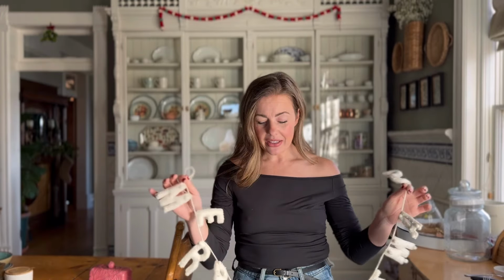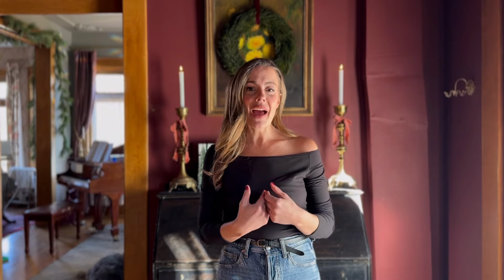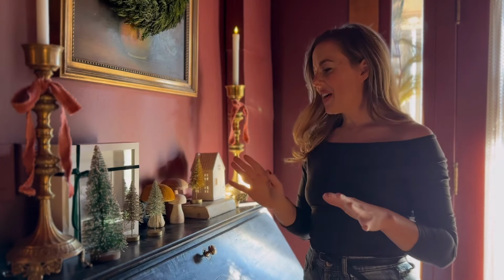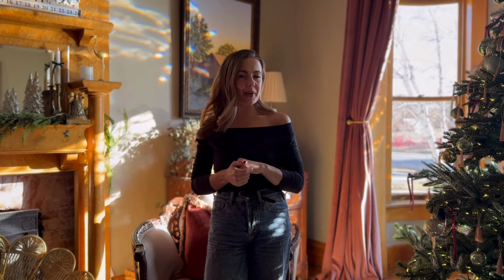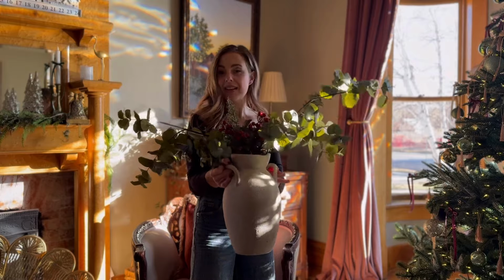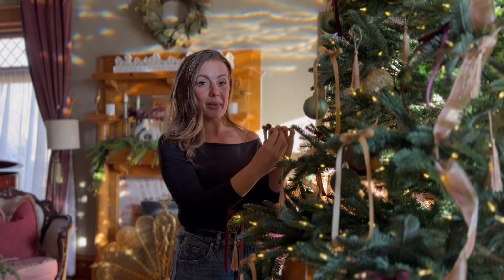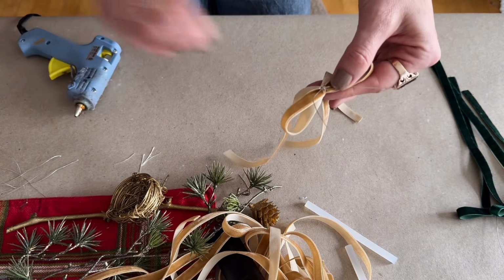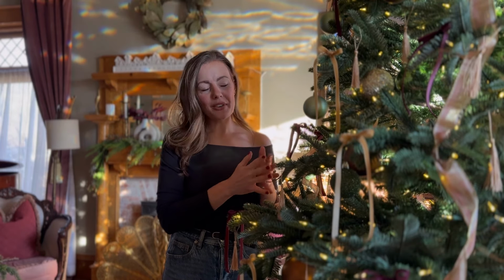Christmas at the Country Castle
My favorite Christmas decor pieces for a timeless Christmas, plus a velvet bow DIY! Come decorate with me!

I’ve linked everything in my videos below. Happy holidays!

Music in todays video by:

Twinkle Sky by Hidden
Content owner
ORFIUM (HEXACORP LTD),
Shutter StockMusic
 Peaceful Dreams by Pavlo Butorin
Content owner
ORFIUM (HEXACORP LTD),
ShutterStockMusic
Audio
Fairy Wedding by Glory House
Content owner
ORFIUM (HEXACORP LTD),
Shutter StockMusic
 Audio
A familiar face By Peter Sandberg
Content owner
ORFIUM (HEXACORP LTD),
Shutter StockMusic